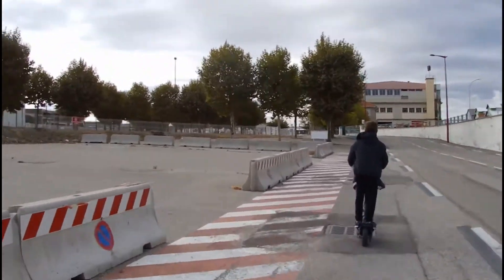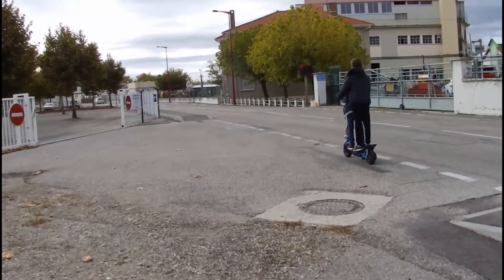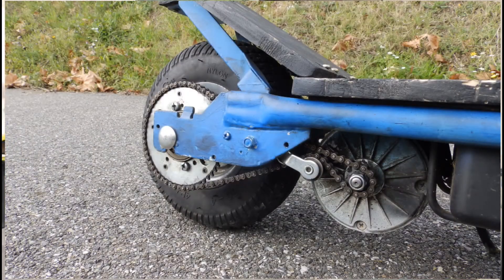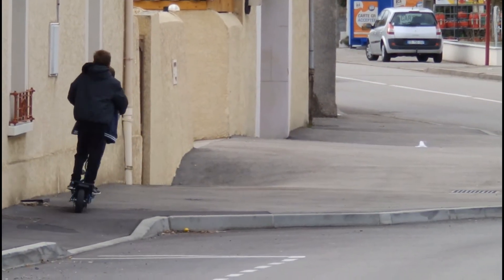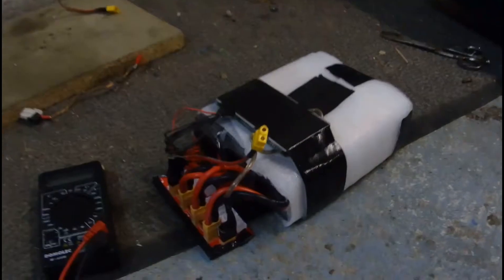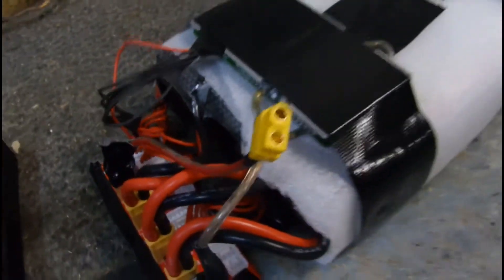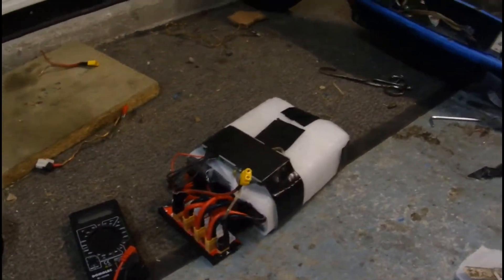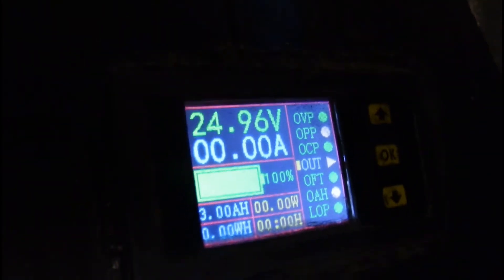AMELIORER sa TROTTINETTE ÉLECTRIQUE ! [Razor e300 mod ]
Comment améliorer sa razor e300, plus puissante, meilleur frein et une plus grande autonomie !

disque de frein (sélectionner 140mm):

cette objet peut peut être vous aider a fixer l’étrier de frein:

étrier de frein :

contrôleur + poignées :

bms un par batterie (pack de 3) schéma de câblage dans la description de l'article :